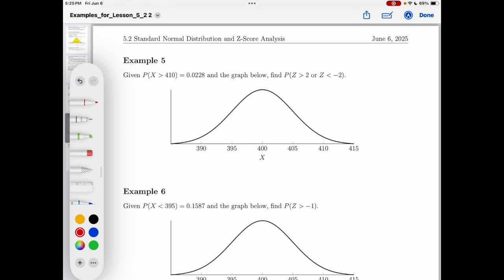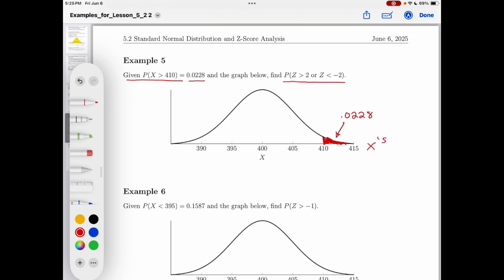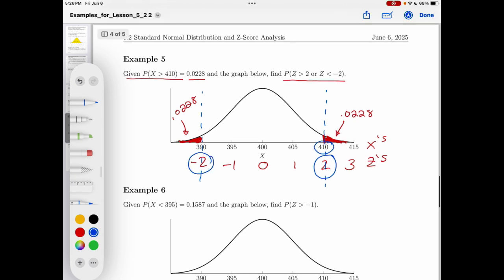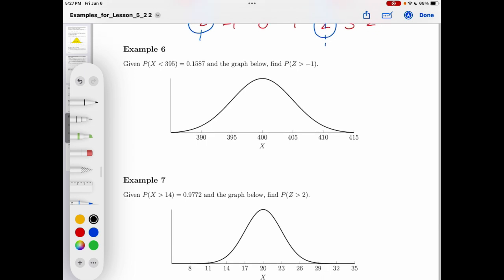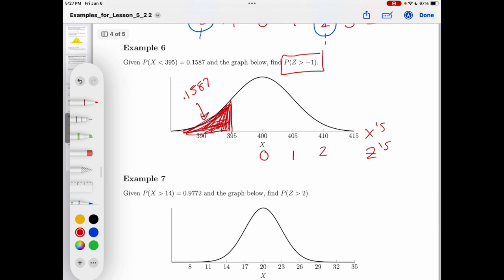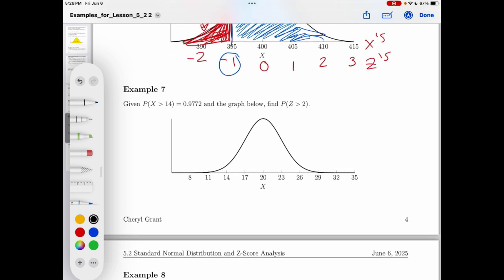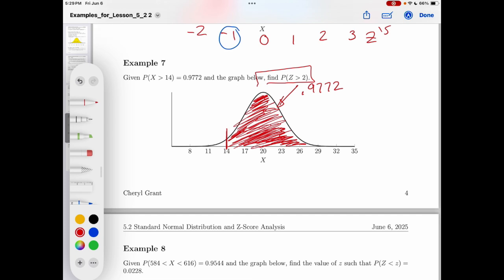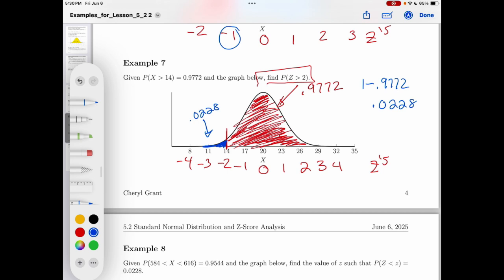5.2 Probablities From a Graph Examples 5 - 7